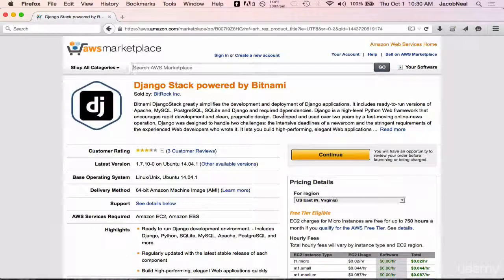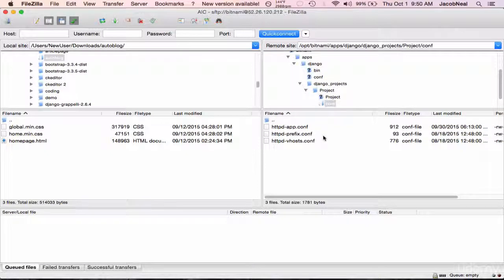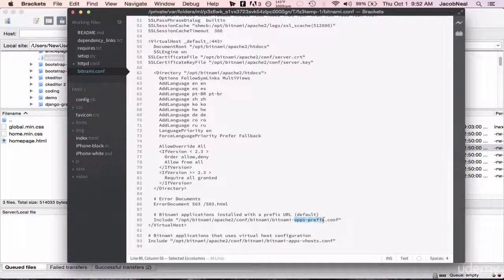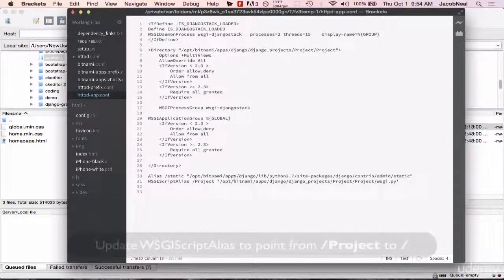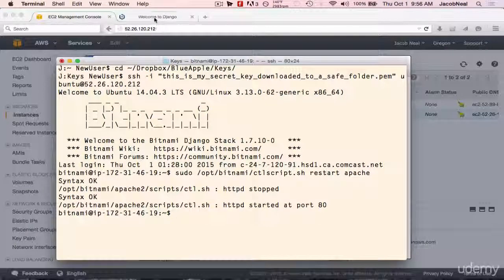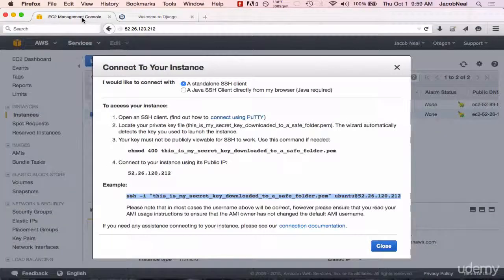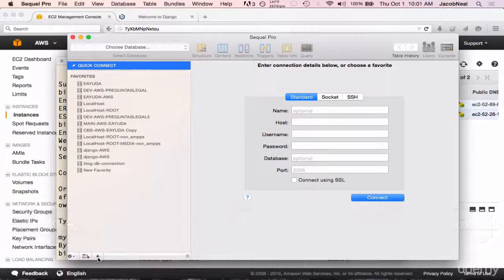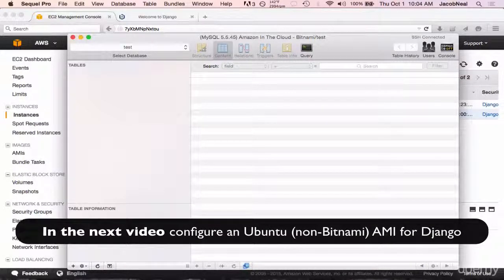004 Configuring Your Bitnami Server for Django